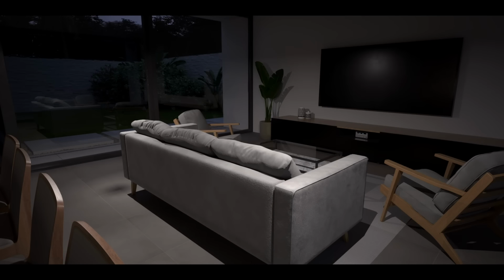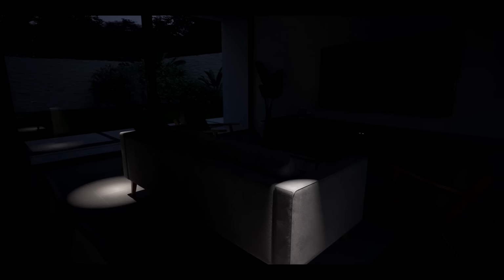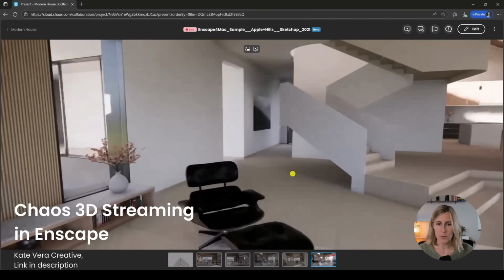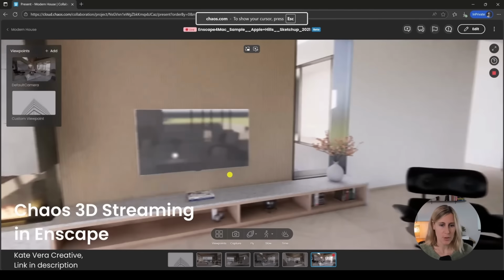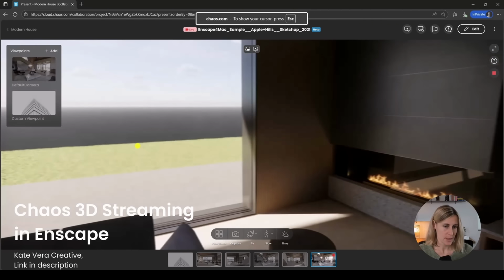Corona 14 Update 1: Cloud Licensing, Hi-Res Moon, IES Lights & 2026 Roadmap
Key Highlights in Corona 14 Update 1:
- Simplified Cloud Licensing (removes Local License Server)
- High-Resolution Moon option for detailed night renders
- Export of IES Lights to Vantage